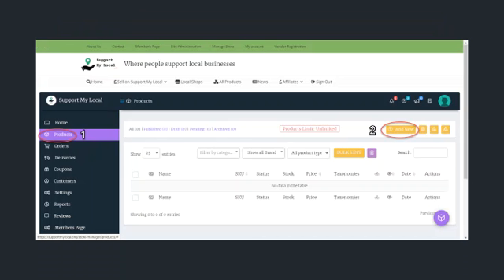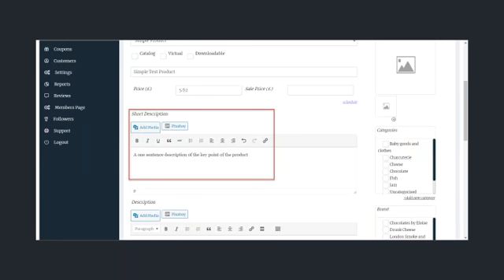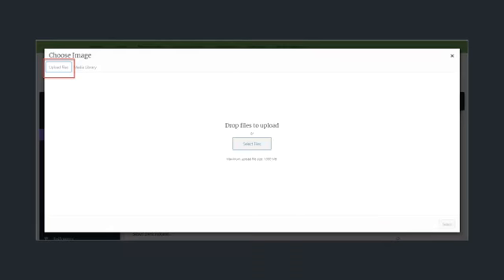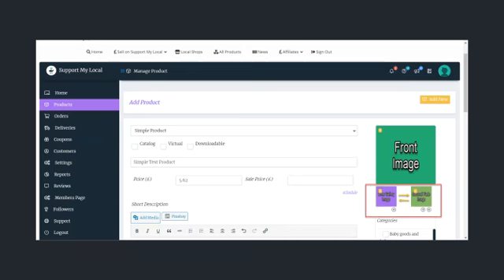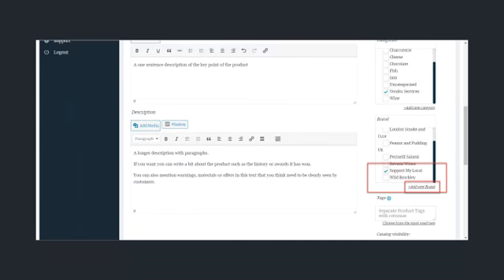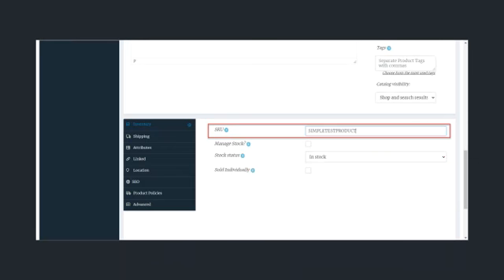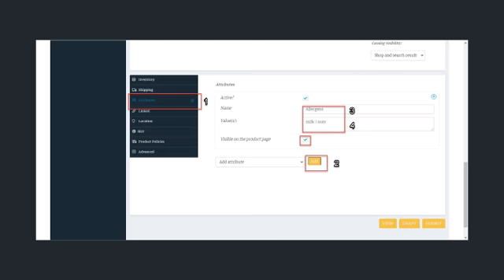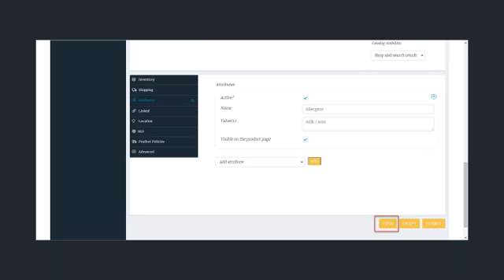How to Create a Simple Product Tutorial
This video shows you how to create a simple product in your Support My Local store.